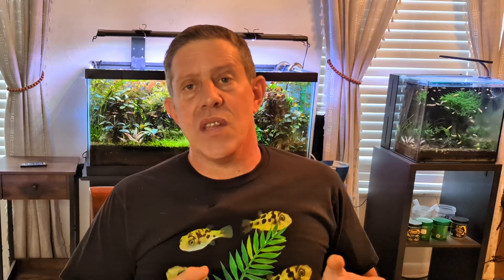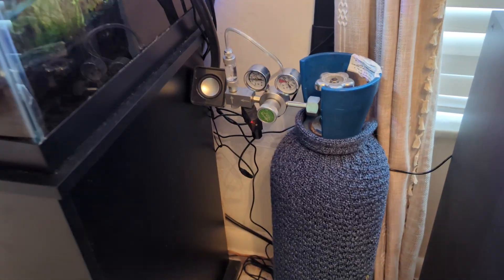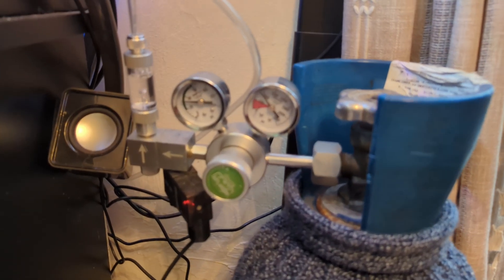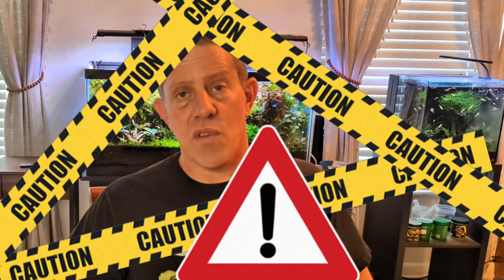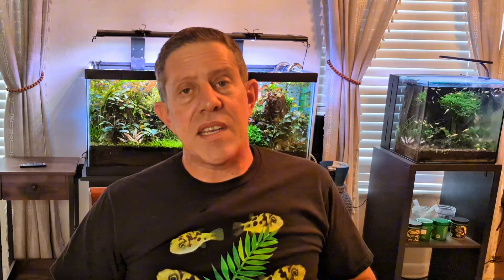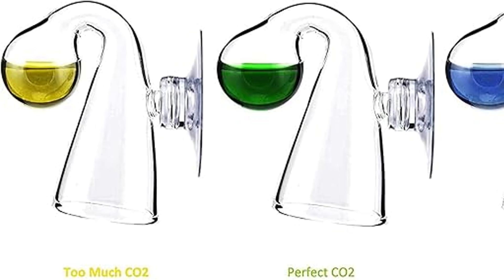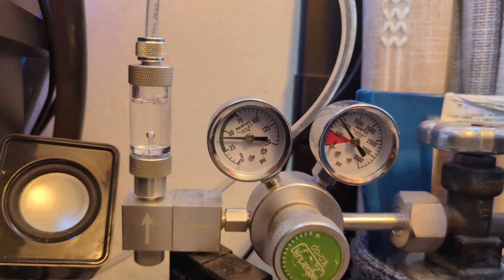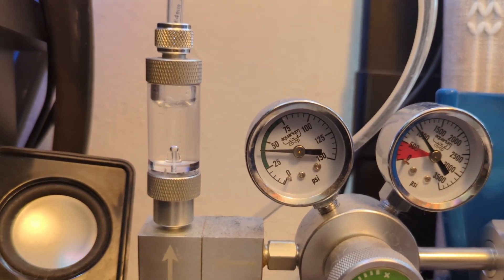CO2 Injection for Planted Tanks – Equipment & Setup Explained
A lot of people think adding CO₂ to an aquarium is risky or too complicated. And yeah—it can be, if you do it wrong. But done right? It’s one of the best upgrades for your plants—and your fish can stay totally safe.
Here is the stuff I wish I knew before i got started! Im sure you will have some questions, post it in the comments and ill do my best to answer them all.

0:00 Why you want CO2?
1:35 Type of CO2 Systems
3:36 Co2 Bottle sizing
4:29 End Tank Dump!
5:40 Solenoid and bubble counter
6:56 SS Check valve and Defuser types / Co2 Reactor
8:42 CO2 Defuser location tip!
9:19 Drop checker
9:34 CO2 system- Real Life Experience Tips
11:30 Where to start and adjusting the Co2
12:30 an easier way